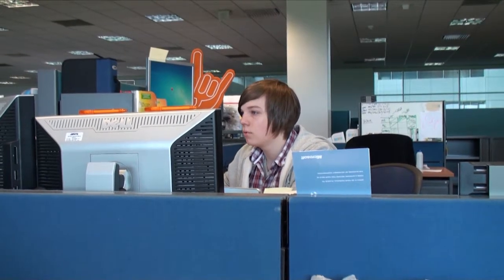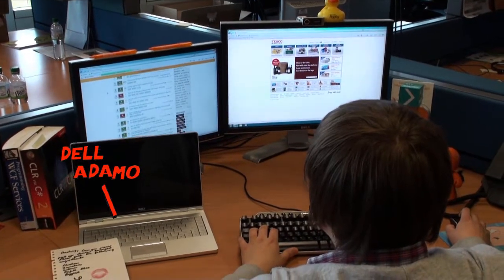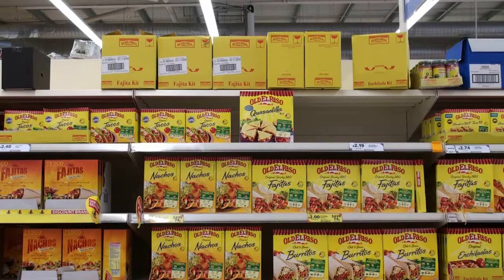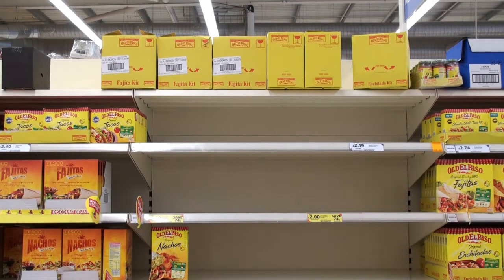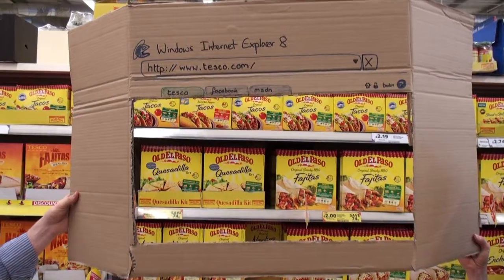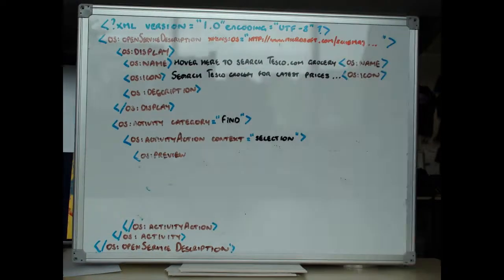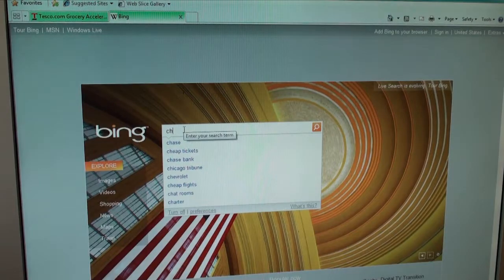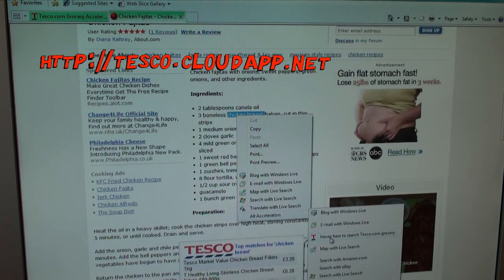IElectric Dreams with IE8 Web Accelerators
Building IE8 Accelerators is actually really easy. Have a look at how and why Tesco used them.